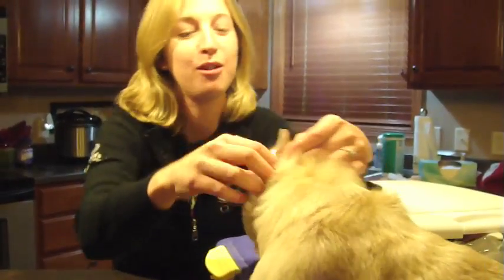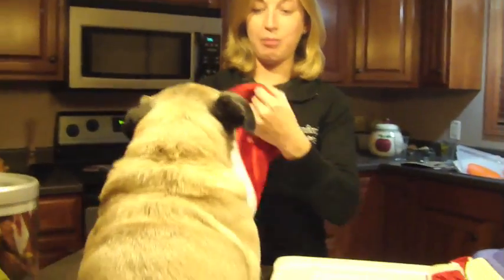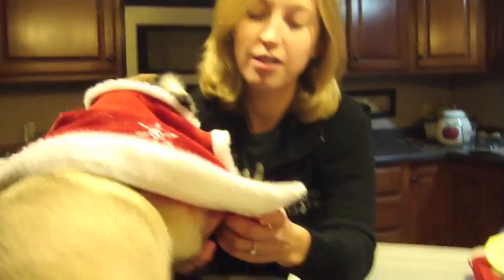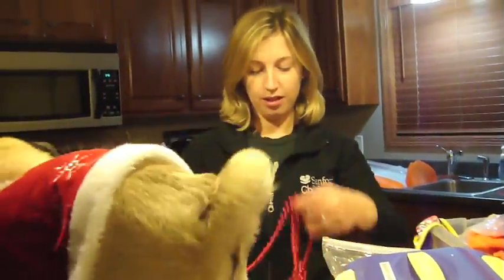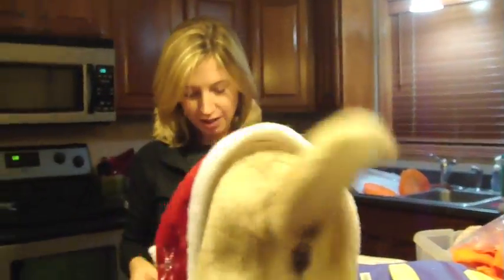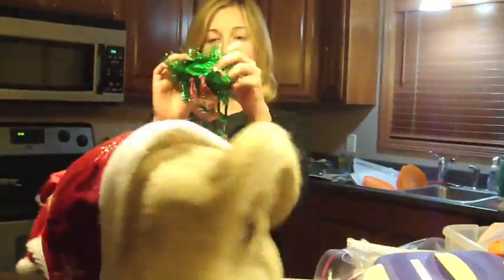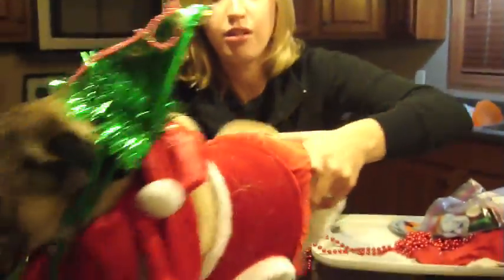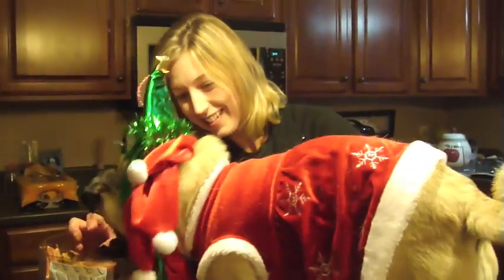Maggie The Pug Gets Dressed For Christmas